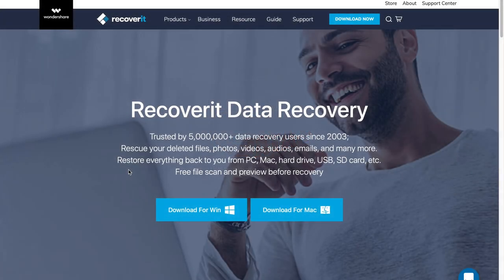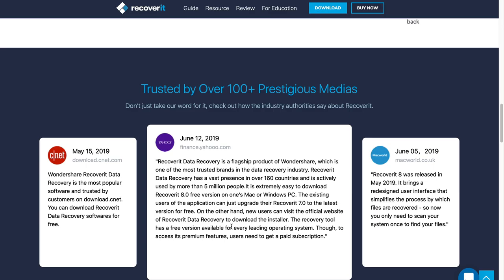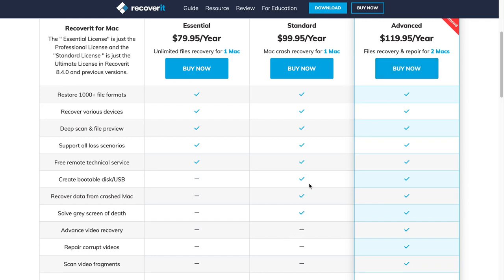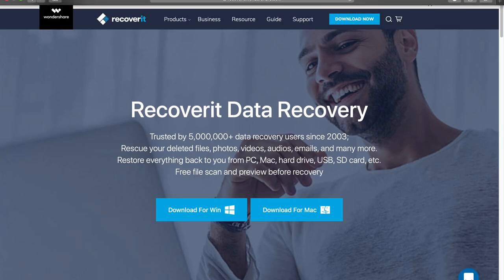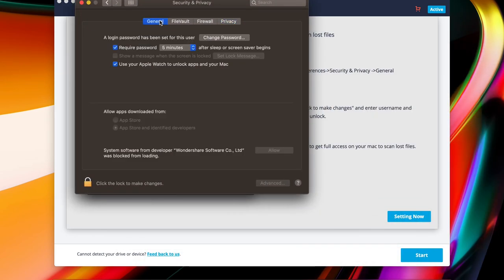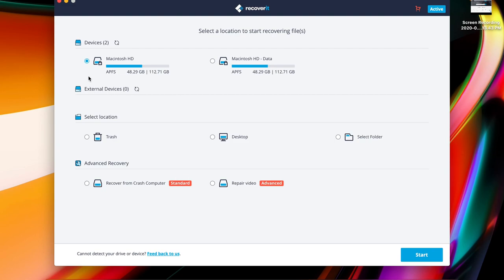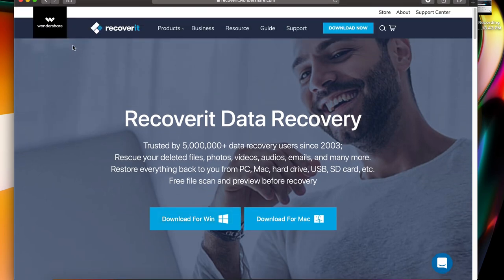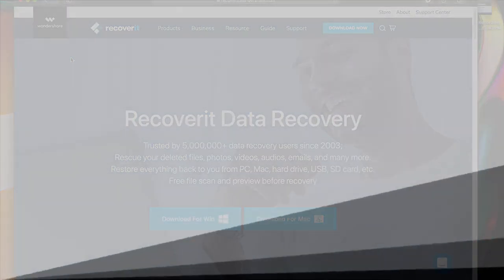How to Recover Deleted or Lost Data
Hey guys,

Trusted by 5,000,000+ data recovery users since 2003;
Rescue your deleted files, photos, videos, audios, emails, and many more.
Restore everything back to you from PC, Mac, hard drive, USB, SD card, etc.
Free file scan and preview before recovery